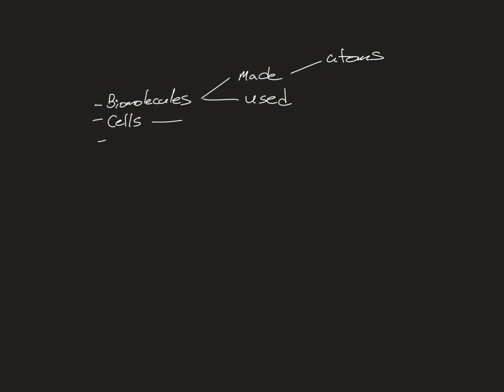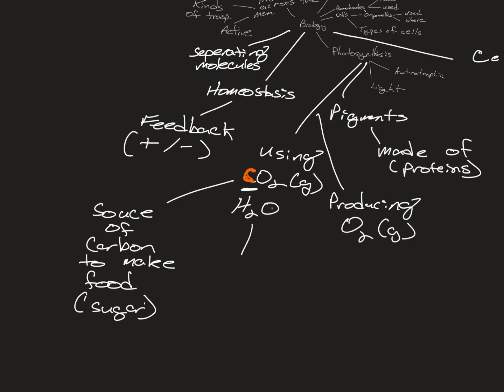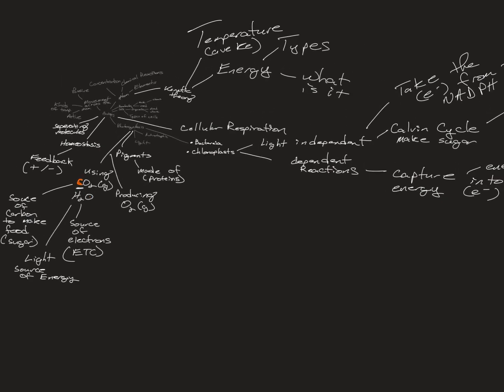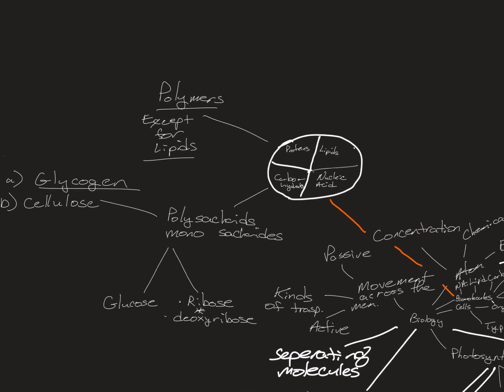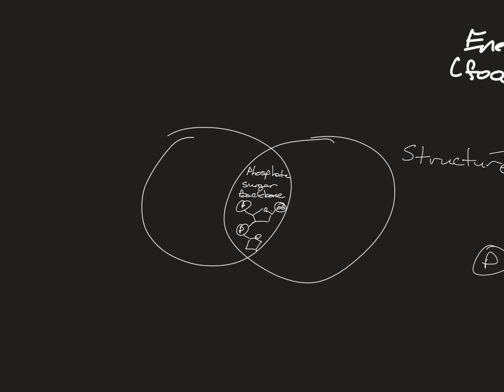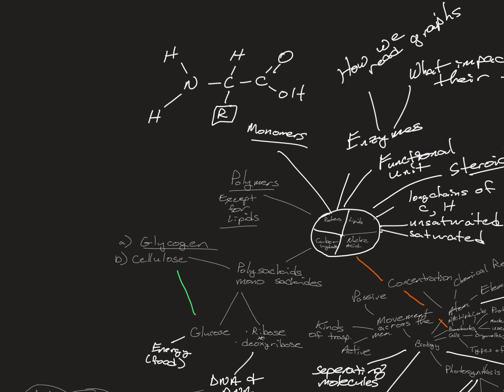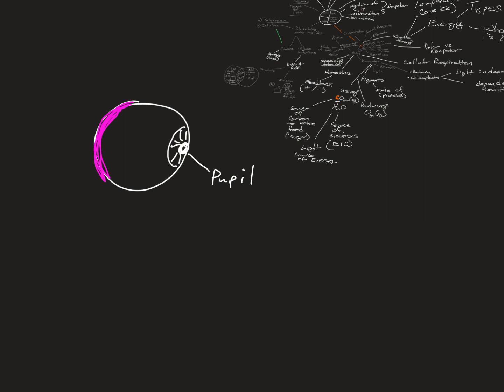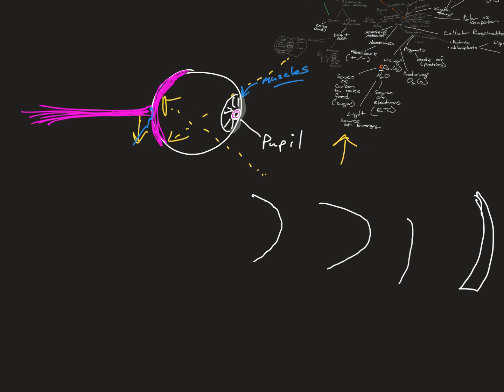1st semester sum